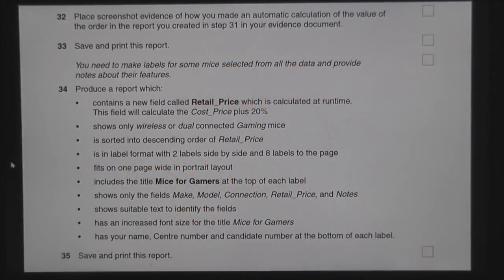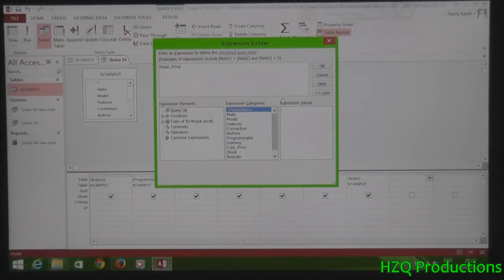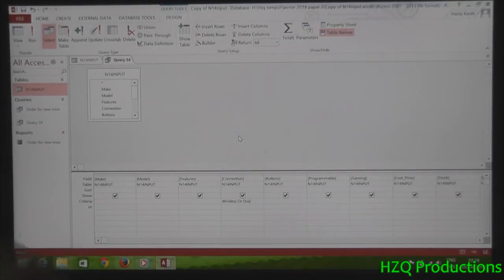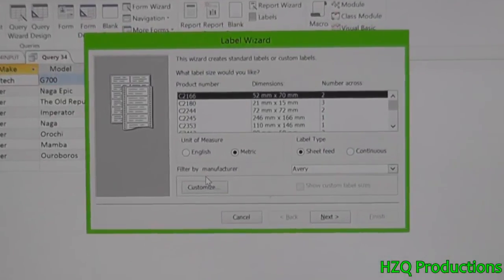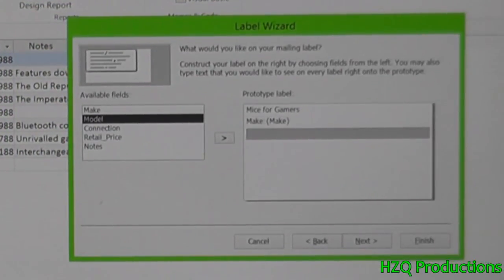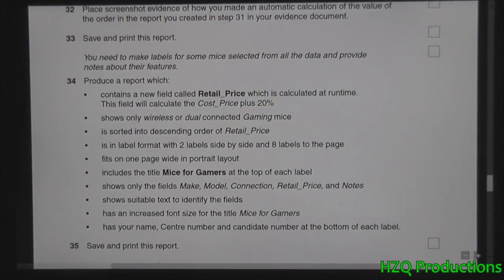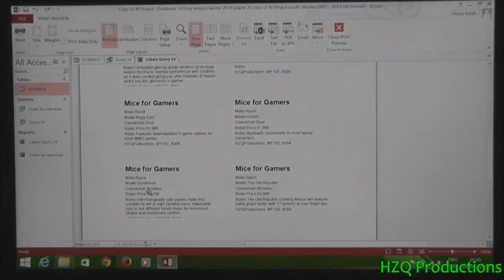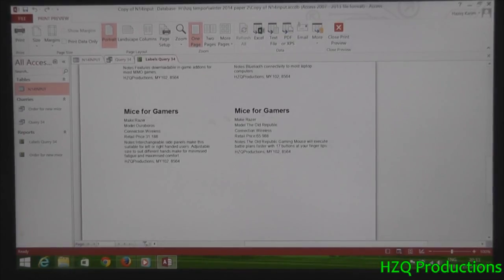IGCSE ICT PAPER 2 OCTOBER/NOVEMBER 2014 (LABELS)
In this video, it only focuses on question 34 in this paper, which is regarding labels.